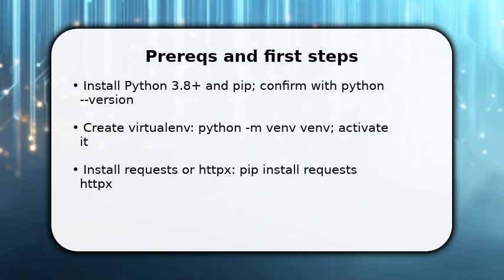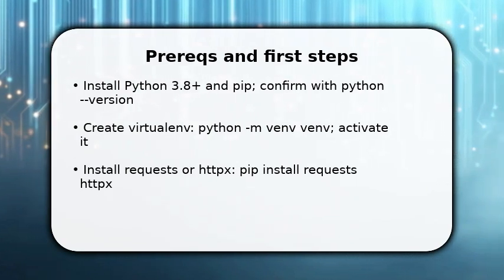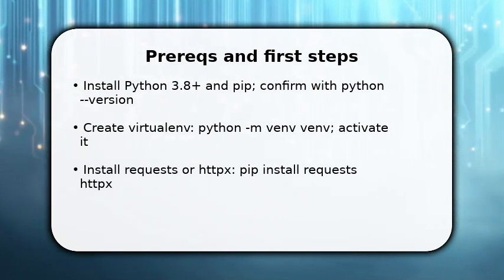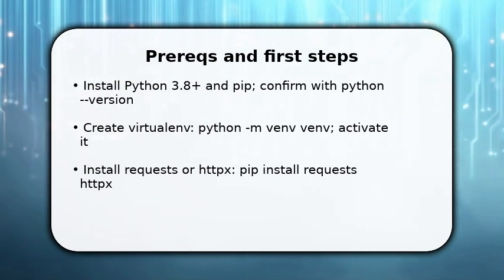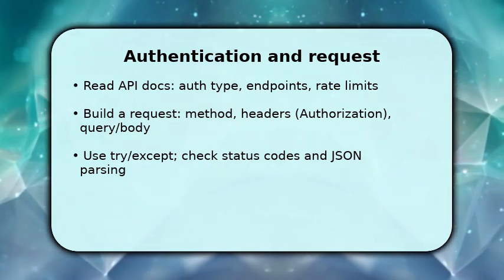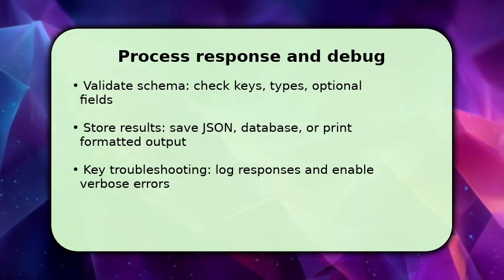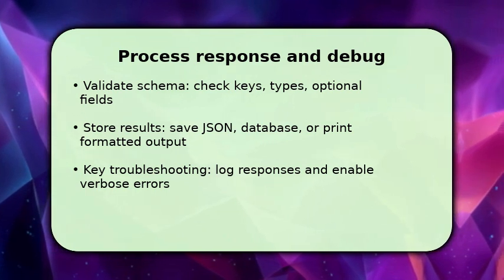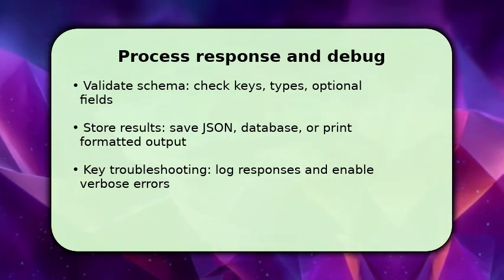How to Connect Api Using Python (easy Method)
Learn the straightforward steps to connect an API using Python, perfect for beginners. This video will guide you through setting up your environment and making secure requests with ease.

connect api, python tutorial, API integration, making HTTP requests in python, secure connections

.NET